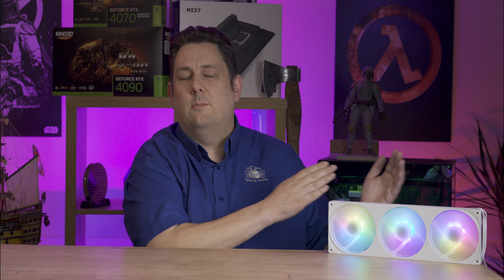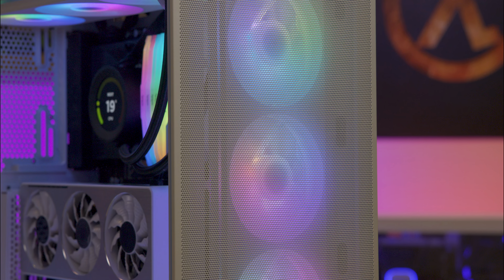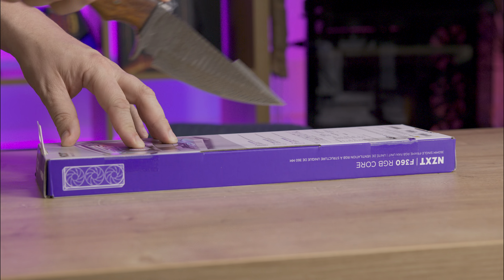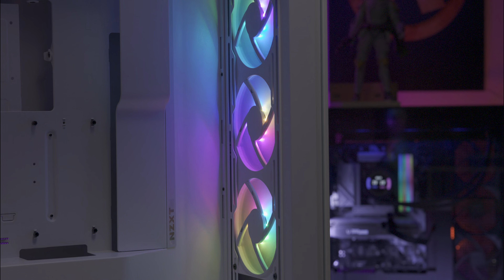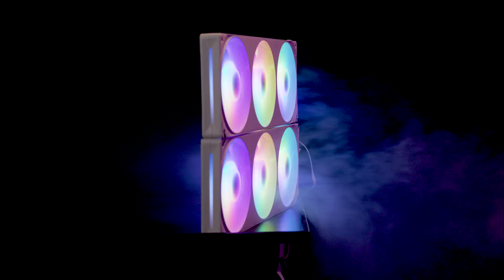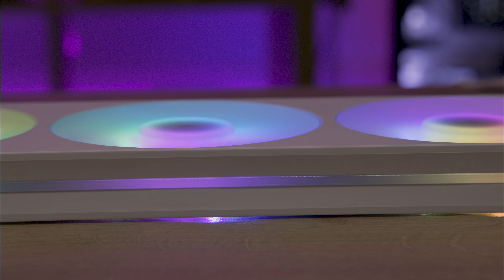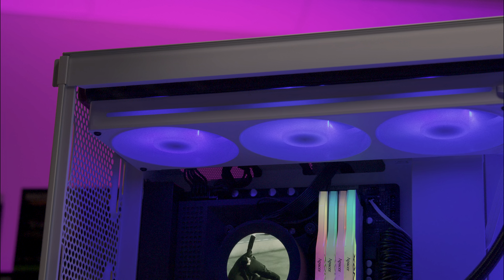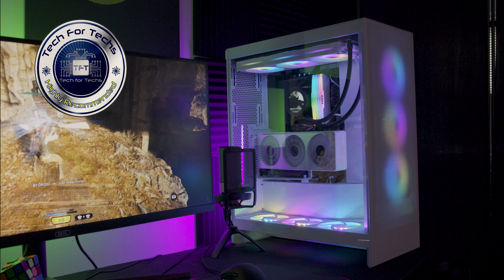NZXT F360 RGB Core Review – The Ultimate Fan System for PC Aesthetics and Performance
In this video, the presenter reviews the NZXT F360 RGB Core, a high-end fan system designed to enhance both the cooling performance and aesthetics of a PC. The product features three fans integrated into a single 360mm frame, ideal for large water coolers or case installations. Available in black and white, these fans offer minimalist design and vibrant addressable RGB lighting with eight LEDs per fan spindle. Despite the robust construction and easy installation, the unit lacks radiator screws and daisy-chaining capability. The F360 RGB Core operates efficiently, improving cooling performance by about 2 degrees when tested on an NZXT Kraken Z73 liquid cooler, running quieter and shifting more air than standard fans. The video highlights the product’s strengths, such as its sleek design and effective cooling, while noting that if one fan fails, the entire unit may need replacement. Overall, the NZXT F360 RGB Core is praised as a stylish and functional choice for gaming enthusiasts and professional users.

00:00 Introduction to NZXT F360 RGB Core
An overview of the new NZXT product, highlighting its unique design of 3 fans in one frame and its ideal use cases for PC cooling.

00:33 Features and Variants
Details about the high-end features of the NZXT F360 RGB Core, available variants in different sizes, and color options for various build needs.

01:15 Packaging and Contents
Description of the packaging style, contents of the box, and important details like the model name, RGB type, and cable connections of the fan unit.

02:28 Limitations and Considerations
Information on limitations such as the inability to daisy chain units and the non-detachable fans, emphasizing the potential need for full unit replacement if a fan fails.

03:31 RGB Lighting and Design
Exploration of the vibrant RGB lighting on the fans, the minimalistic design of the unit, and the impact of lighting under different conditions.

04:09 Performance Testing
Insights from performance testing, including improved cooling efficiency and noise reduction, especially when used with the NZXT motherboard Core controller.

Category
Science & Technology